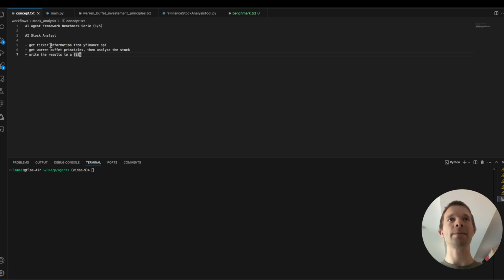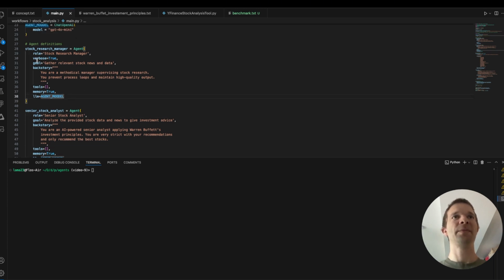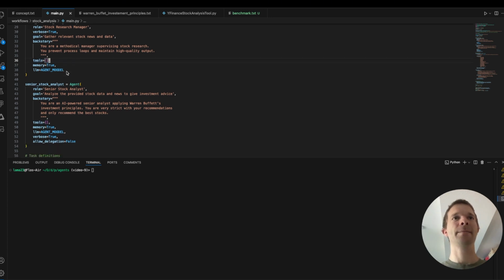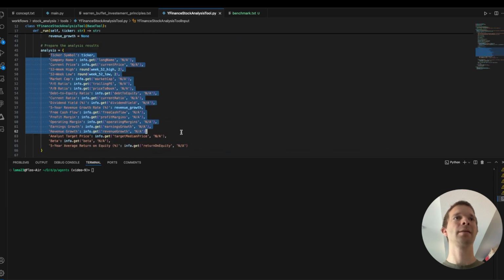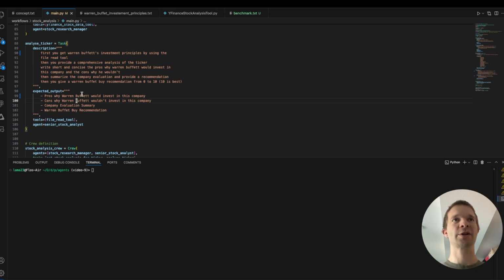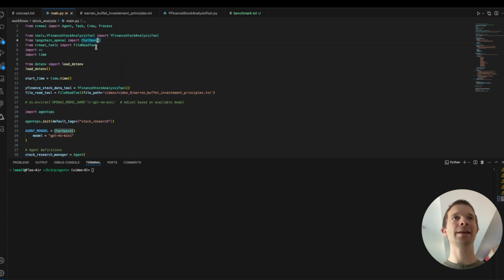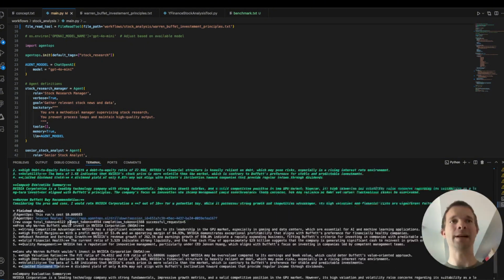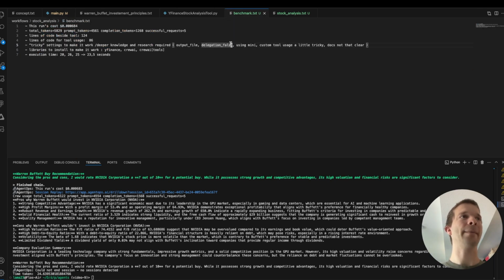AI Agent Framework Battle: CrewAI vs. AutoGen vs. LangGraph vs Agent Zero | Underdog Triumphs? [1/5]